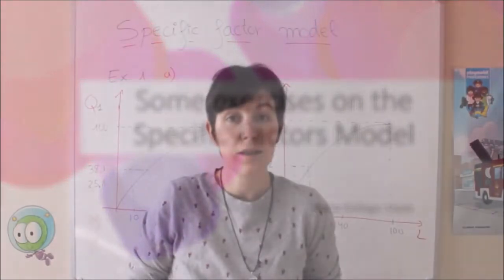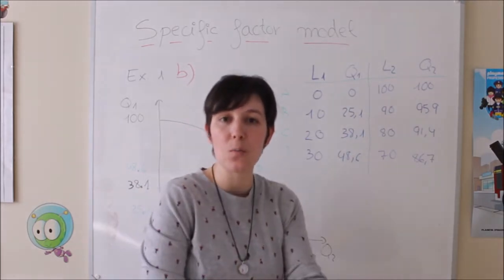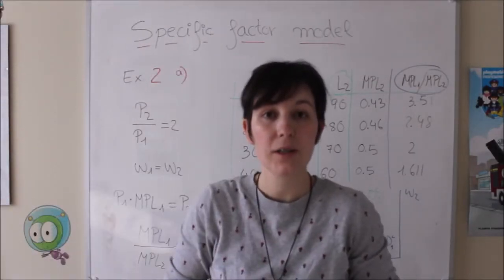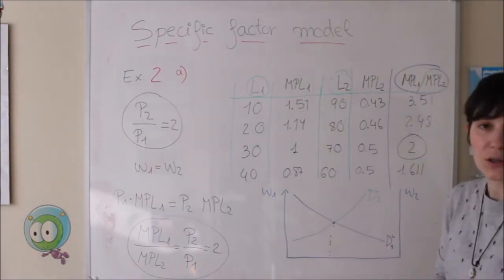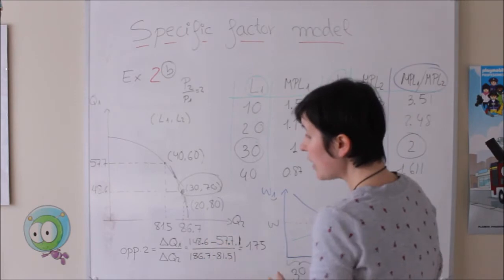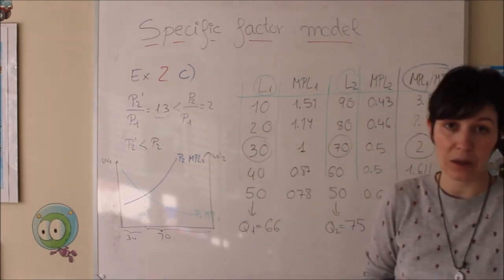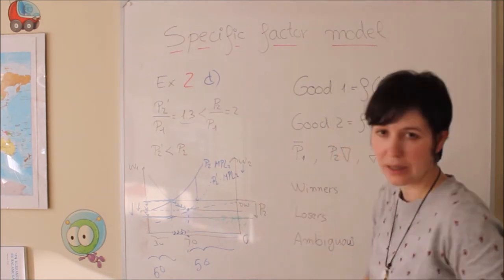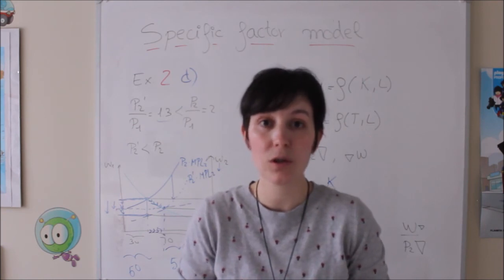EXERCISES OF THE SPECIFIC FACTORS MODEL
Here you have some exercises where you can see in practical terms the specific factors model.